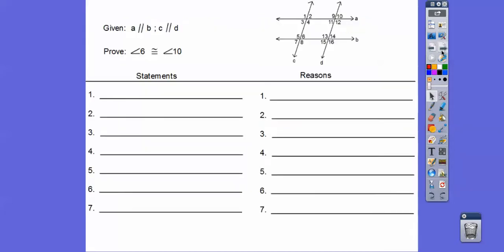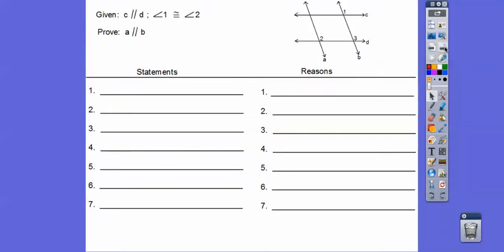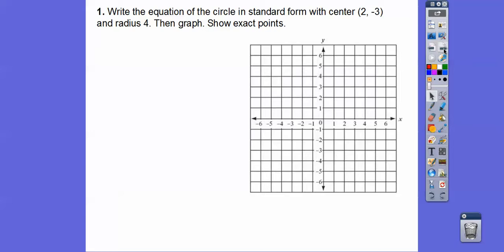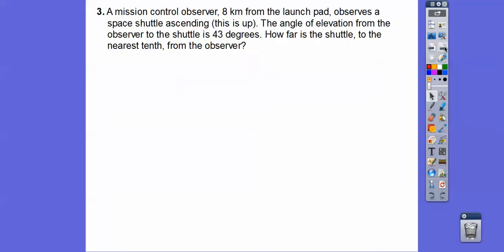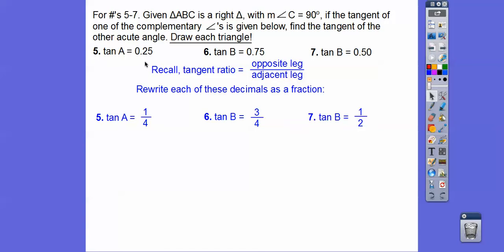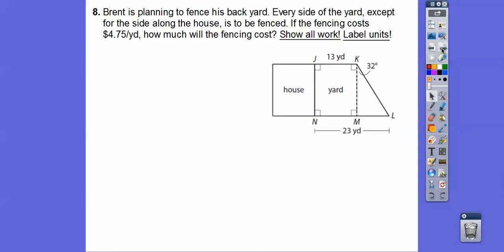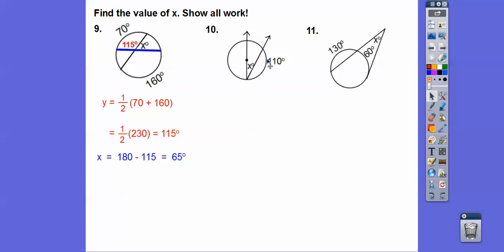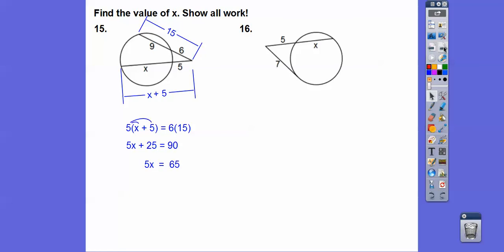Review For IM2 Final WS - Part 4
This is Part 4 for our Integrated Math 2 Final - Second semester.